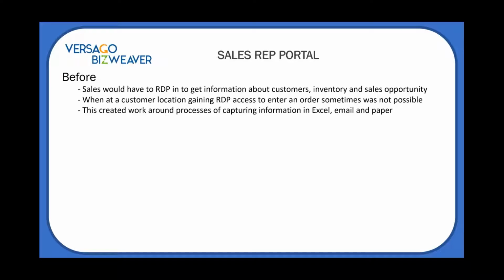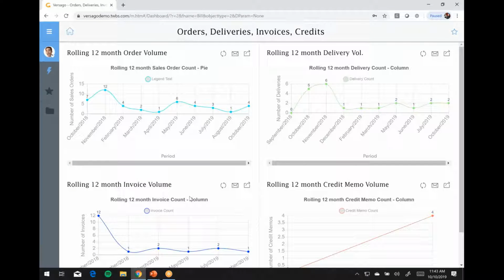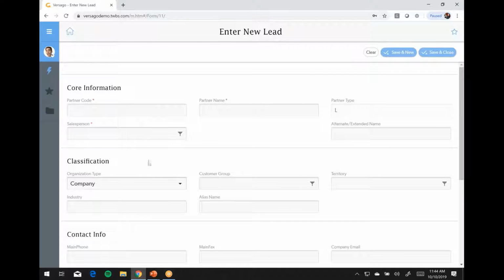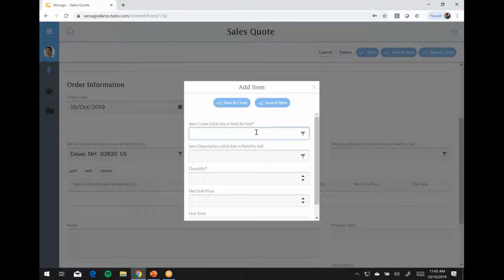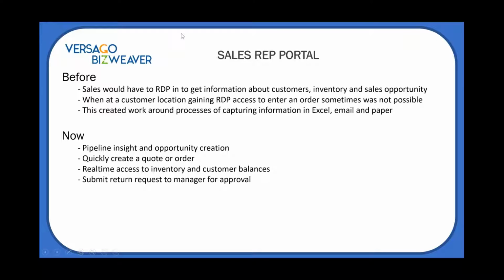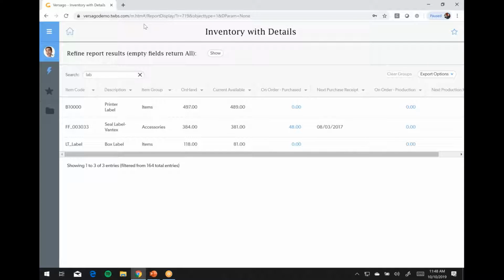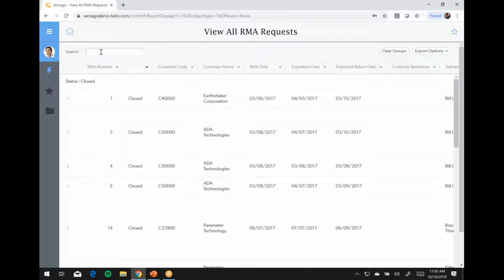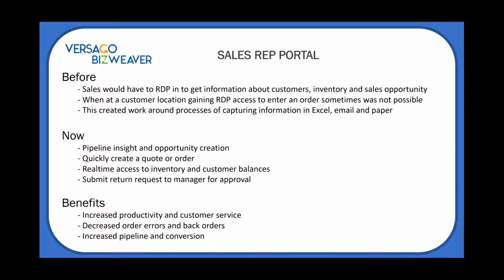Sales Rep Portal for SAP Business One - Fix-it Friday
Ditch your spreadsheets & stop wasting time on data entry.
Learn how to optimize your sales process with Versago for SAP Business One.

Tyson McMurren shares effective ways to enable your sales team in this video. Learn how your sales reps can reach more prospects, personalize your sales communications at scale, and prospect, engage, and close leads all from one system in sync with SAP Business One.

Leverage an SAP Business One integrated Versago Solution to get the most value out of your ERP.

BEFORE implementing Versago for SAP B1
 - Sales reps used remote desktop (RDP) to get information about customers, inventory and sales opportunity
 - When at a customer location, gaining remote desktop access to place an order often failed
 - The gated access created inefficient workaround processes such as capturing information in Excel, email, and paper

AFTER implementing Versago for SAP B1 sales reps can:
 - Get pipeline insights and create opportunities on the go
 - Quickly create a quote or order
 - Access inventory and customer balances in real-time
 - Submit a return request to a manager for approval - Automate customer communications

BENEFITS of Versago for SAP B1
Real-time inventory and pipeline visibility that lead to:
- Increase on productivity and customer service
- Decrease in order errors and backorders
- Pipeline improvement

SEE HOW VERSAGO WORKS - GET  A CUSTOM DEMO
Third Wave Business Systems
SAP Business One Gold Partner
Versago Portal & Bizweaver Connector for SAP B1